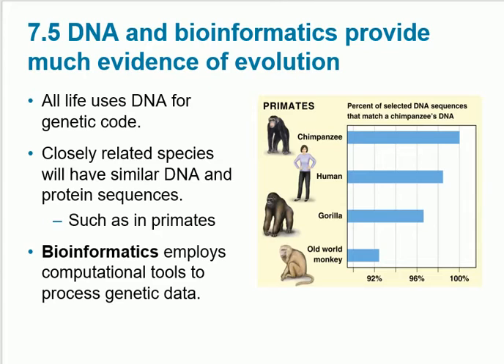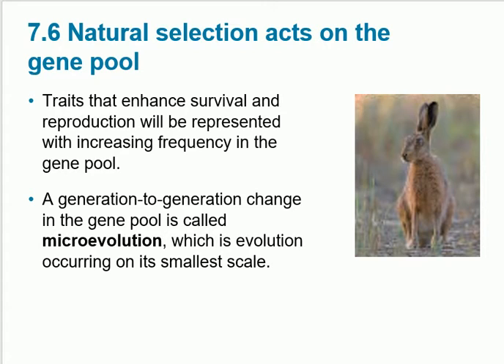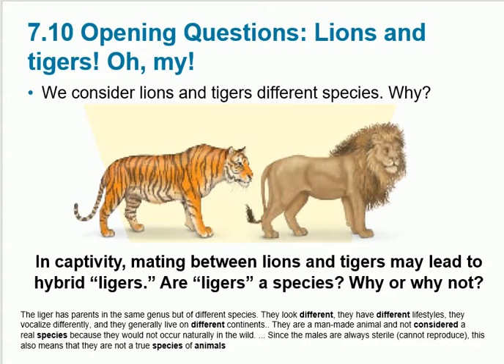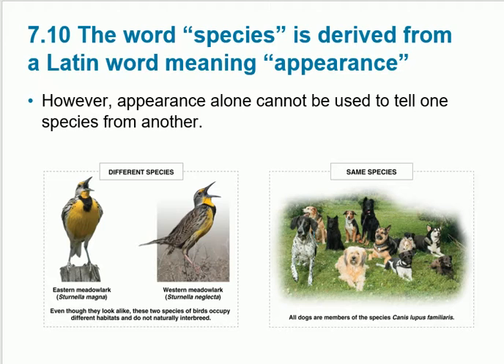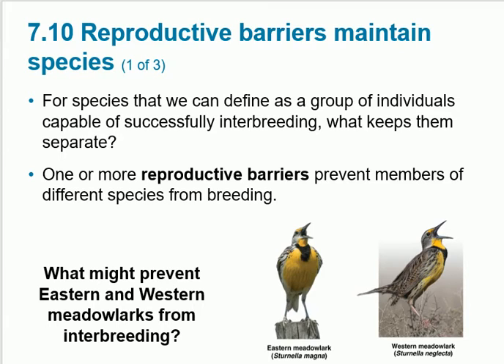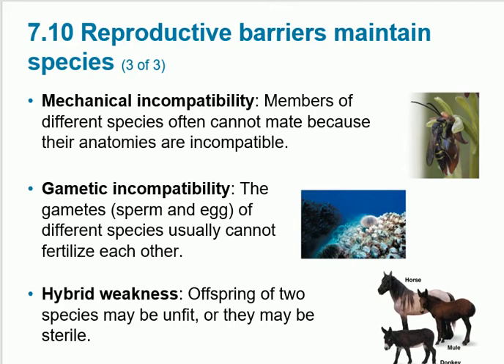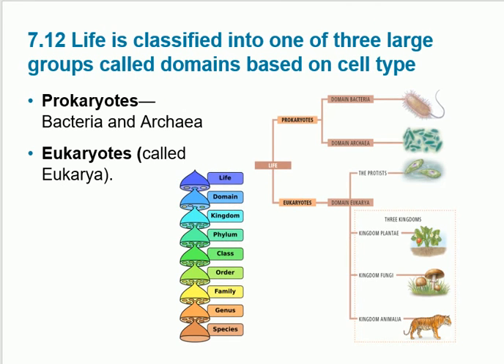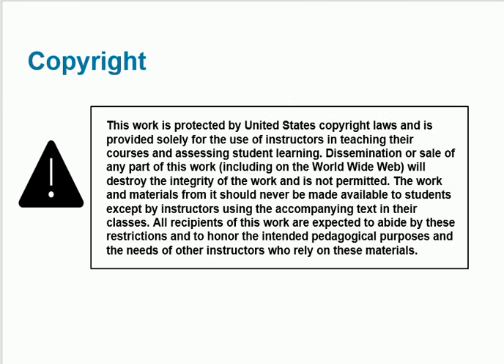General Biology (Bio131) chapter 7 Darwinian Evolution Part 2